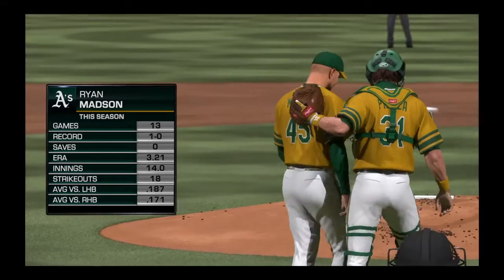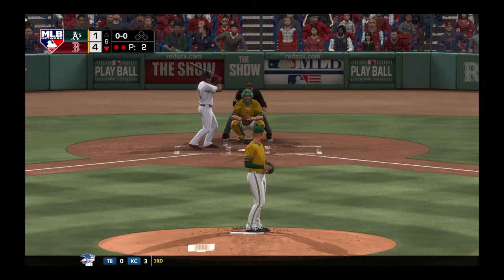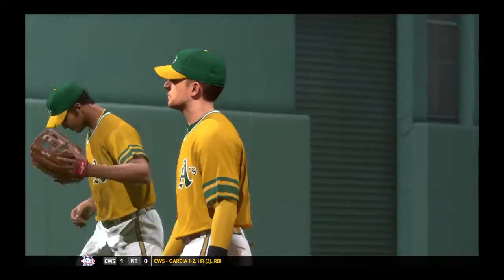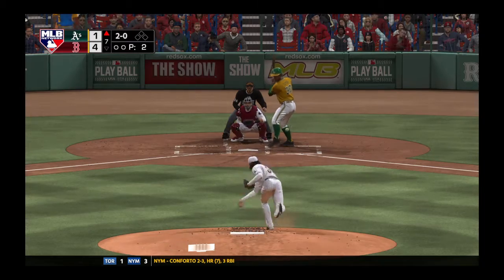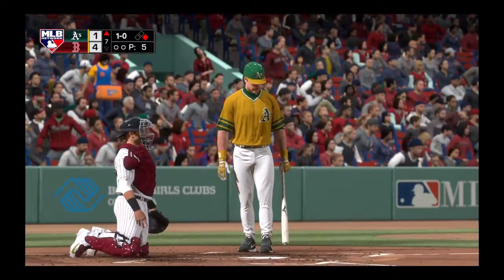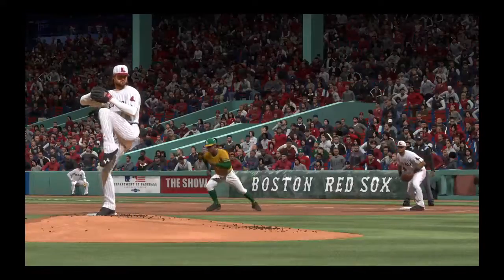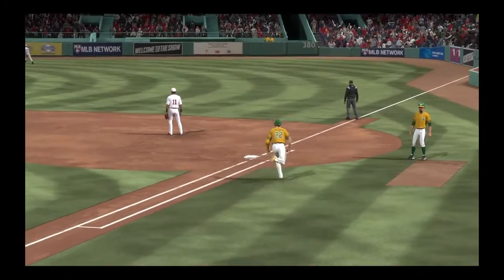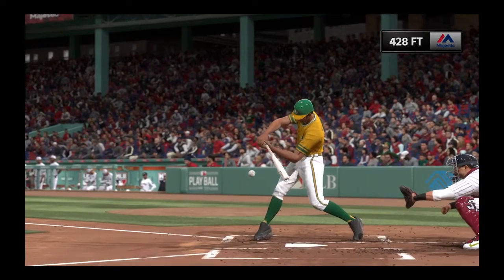MLB® The Show™ 18 A's Season, Game 41, part 7